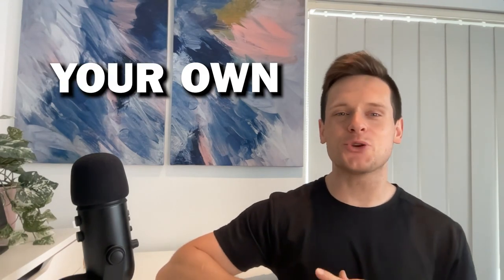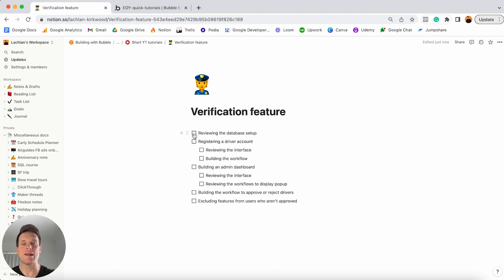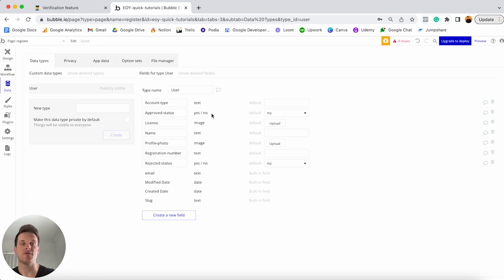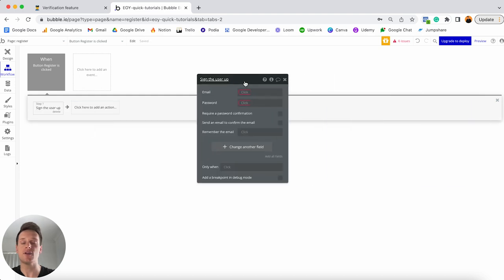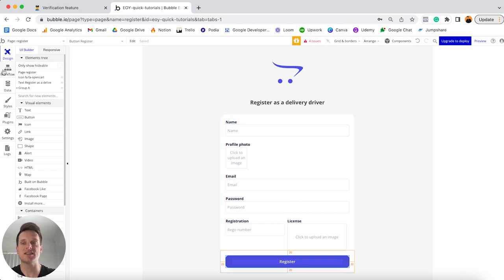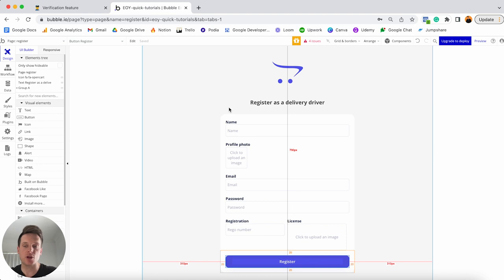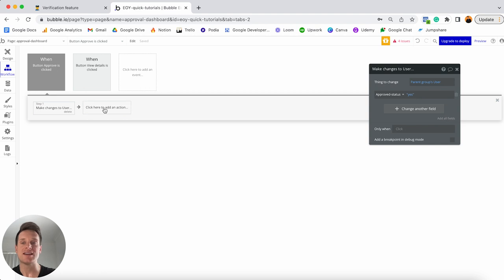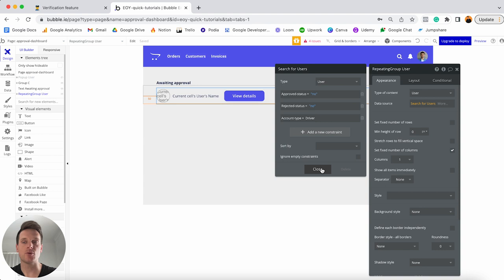How To Verify A Users Photo ID In Bubble.io (Complete Guide)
Are you building an application that requires you to verify the identity of users? Allowing users to upload and verify a photo ID is a great way to increase the safety of your app.

In this video, I’ll share everything you need to know about building a user verification system. This includes:

1. How to setup your custom database
2. How to register new user accounts with a photo ID
3. How to build an admin dashboard to review user accounts
4. How to approve or reject a user account
5. How to exclude features from users who aren’t verified

In a real-world example, I’ll show you how to verify users in a ride delivery app like Uber. When a user registers an account, they’ll be required to upload a version of their photo ID. From here, we’ll then create an internal dashboard where we can approve or reject these accounts.

⏱ Timeline: ⏱
00:00 - Course overview
01:52 - Setting up your custom database
05:34 - Designing a sign-up page
13:13 - Approving a user
14:49 - Rejecting a user
16:27 - Product demo
18:24 - Excluding features to approved users
23:22 - Additional insights